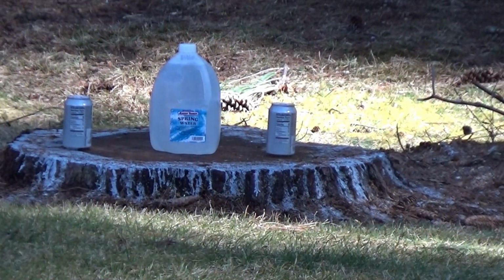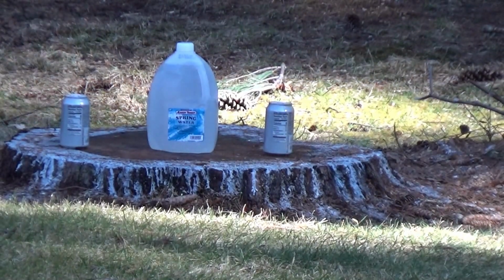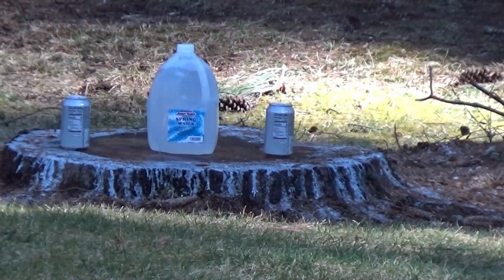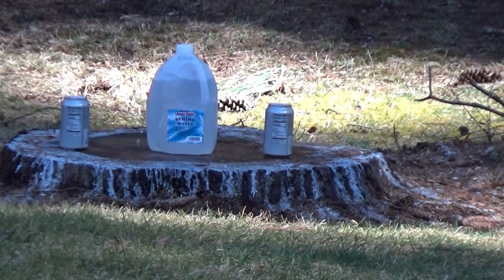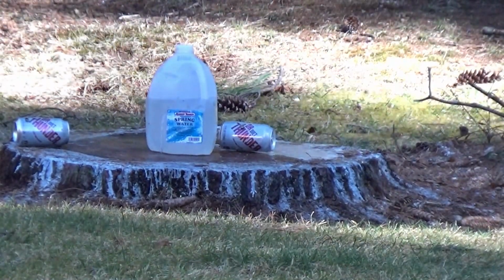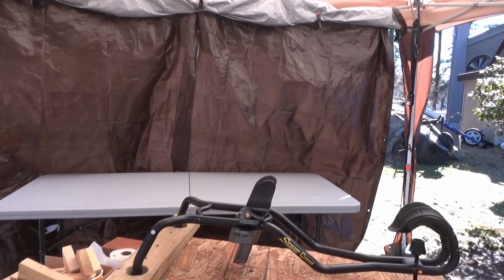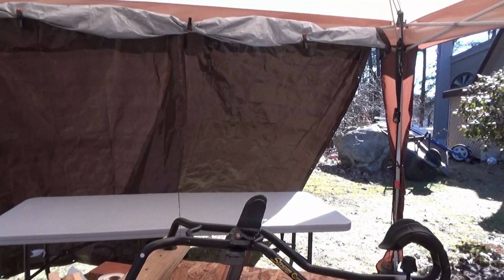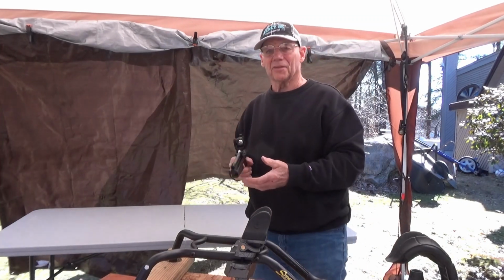Crosman 1322 Pellet Pistol Shooting @ 30 Yards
Shooting the totally awesome Crosman 1322 pellet pistol,  demonstrating accuracy and penetration @ 30 yards.  Fun pistol and back yard friendly.